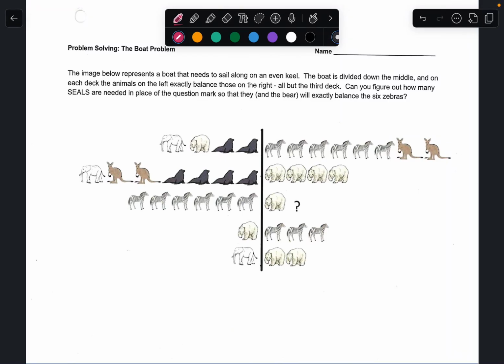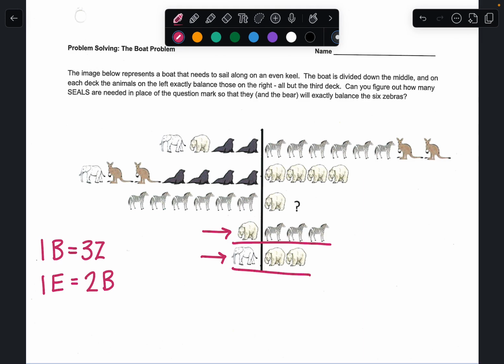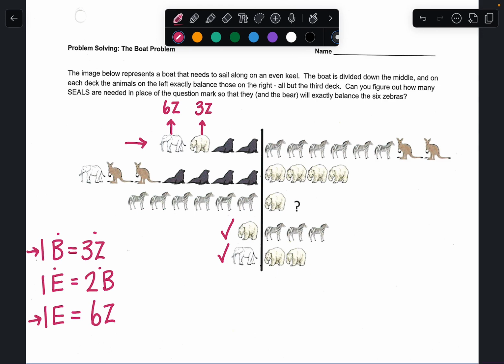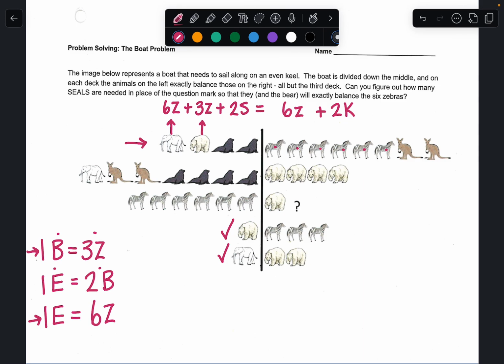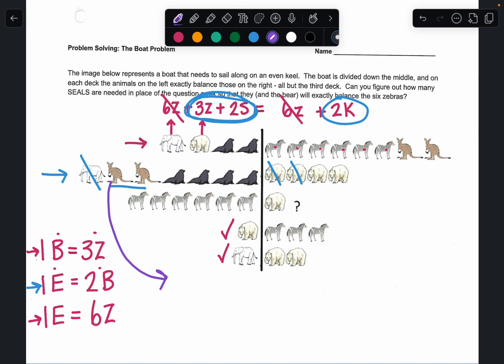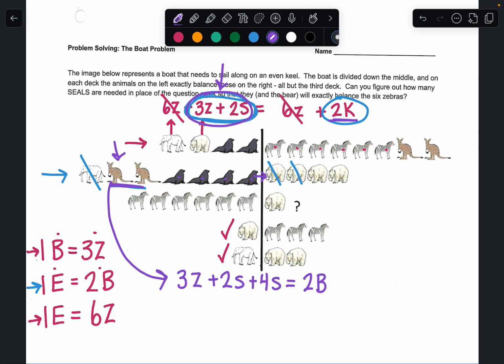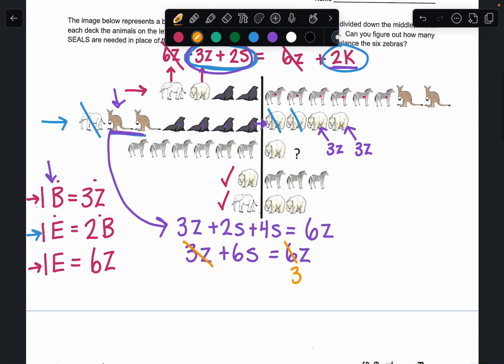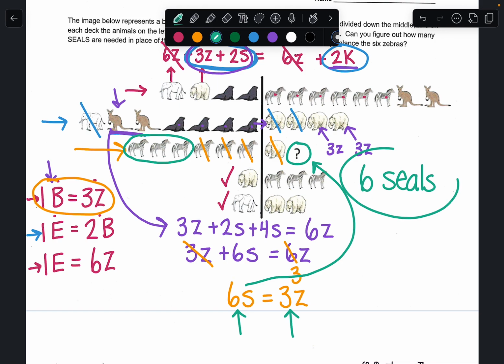The Boat Problem